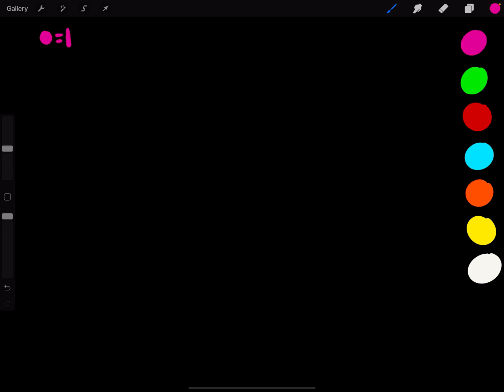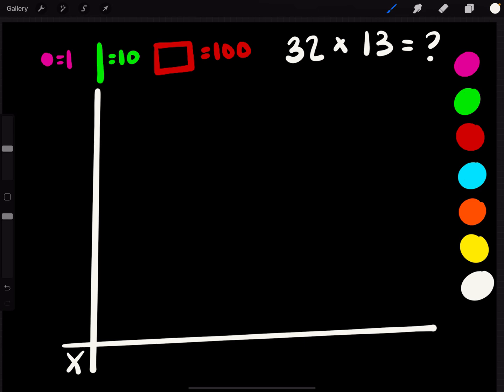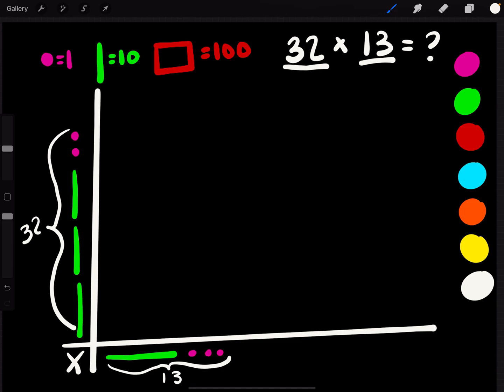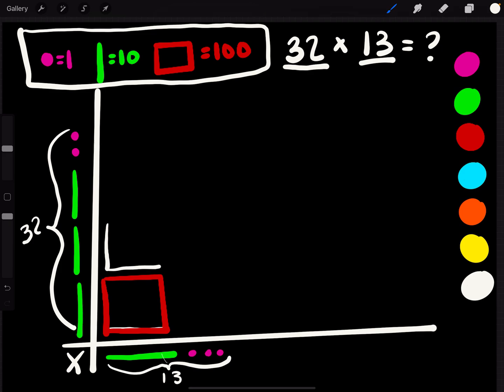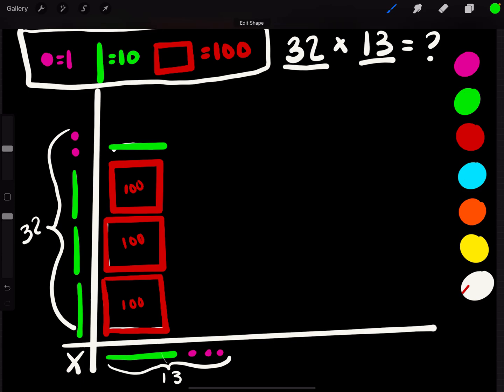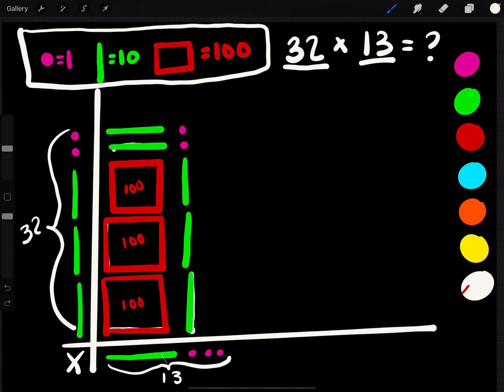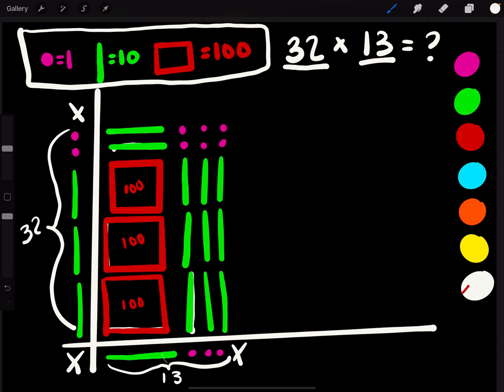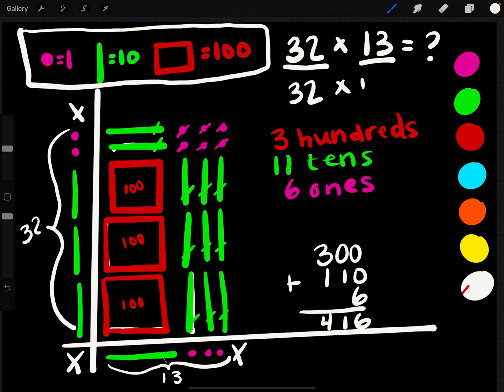Base Ten Multiplication